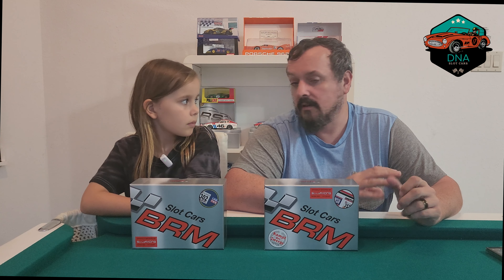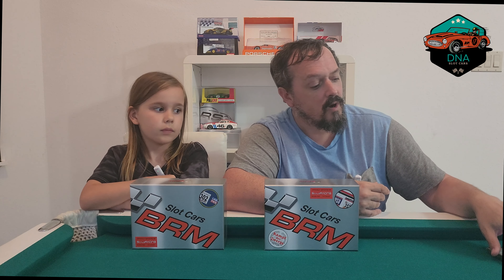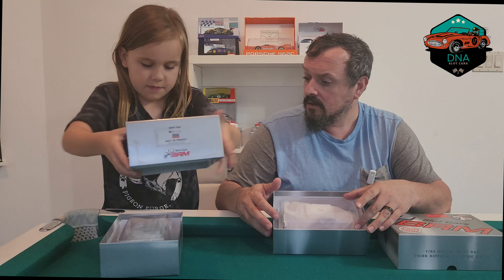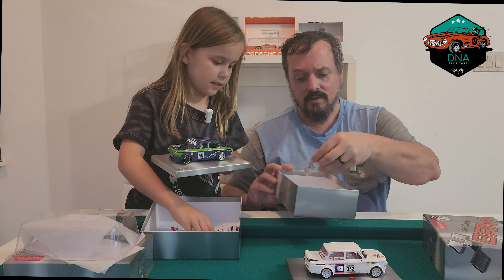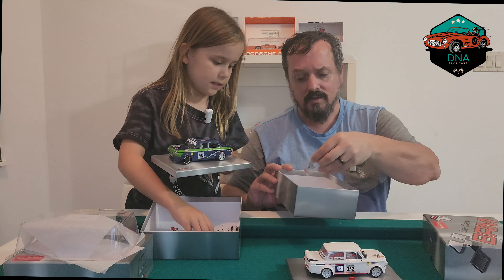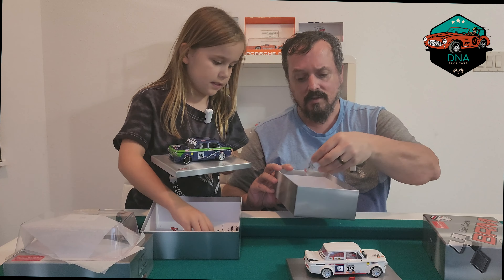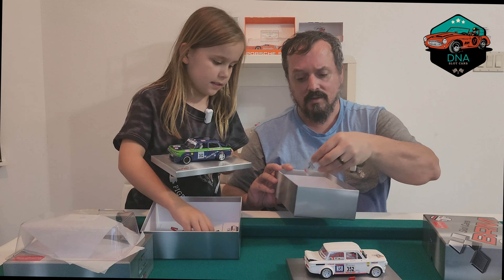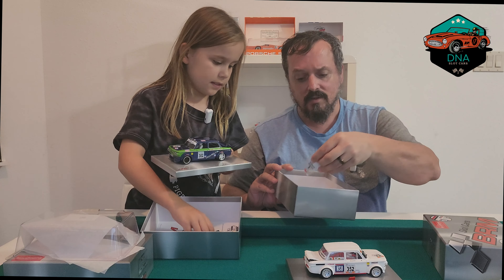BRM NSU TT Duo - Unbox, Review & Test !!!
Unbox, review & test of the new livery BRM 1/24 NSU TT cars, which were sent to us by our channel sponsor 132slotcar.us @Scaleracing_Center

Enjoy folks, & thanks for all your support!

Link to order the 2 new liveries  from 132slotcar.us.

If you do buy, please tell Alan we sent you 🙏